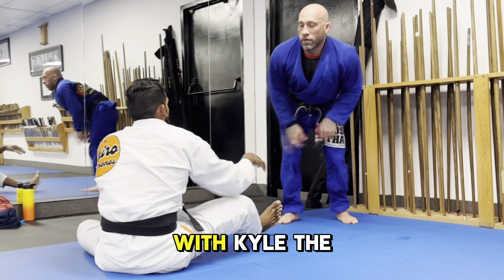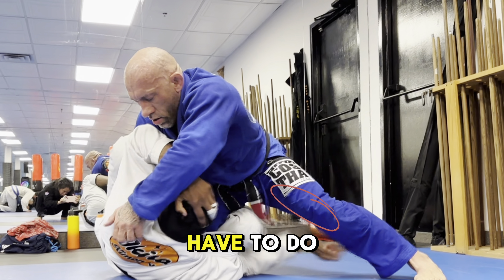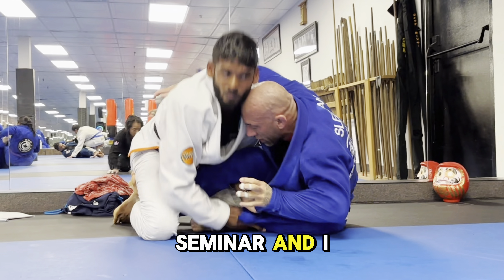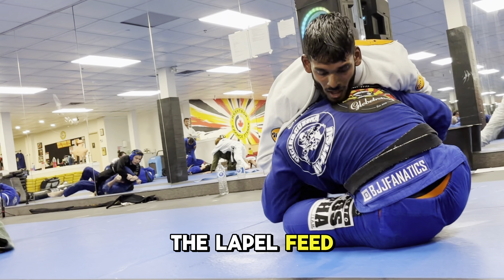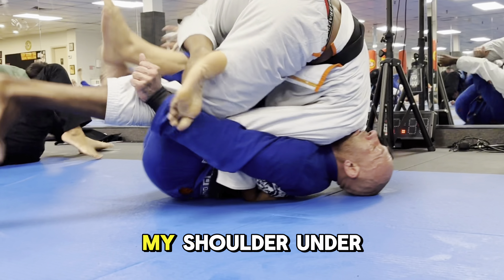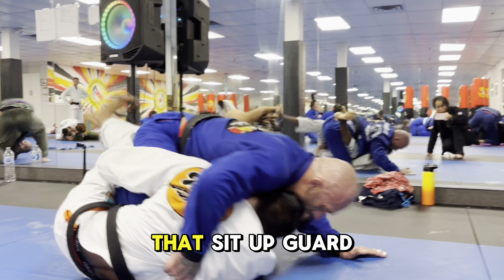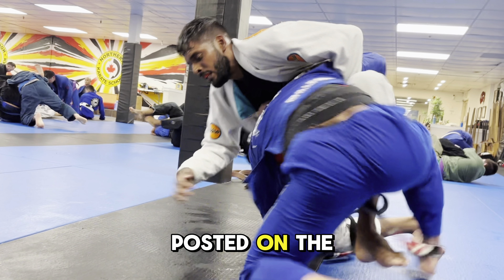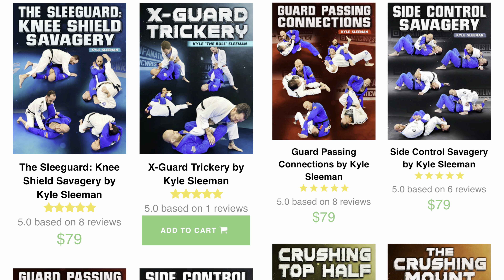Rolling 🎤 Commentary: ATHLETIC COMPETITOR (black belt) x ZukaBJJ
Kyle is a very active competitor who just won double gold at the Toronto Open including the lightweight division.

If you enjoyed this roll, let me know - and I will do a no-gi one with Kyle.